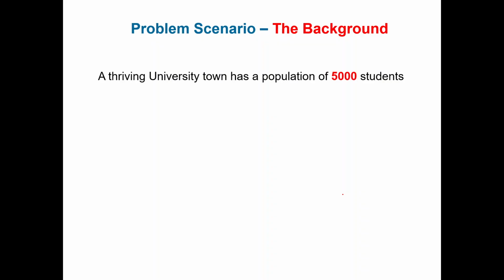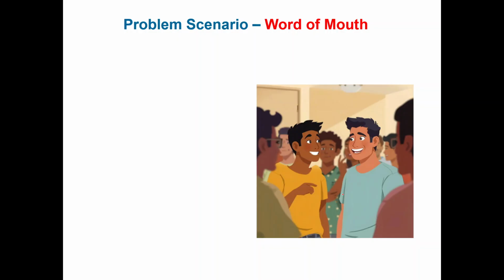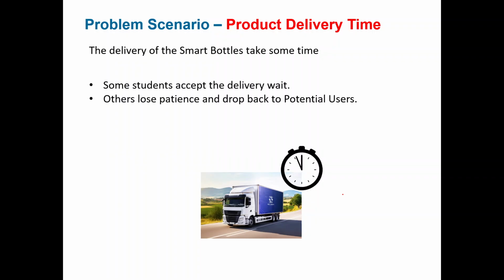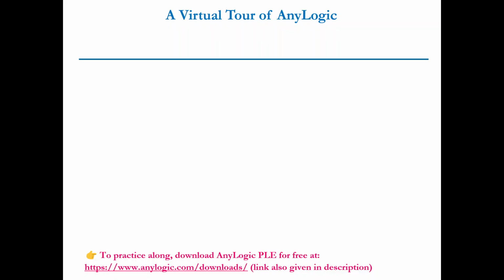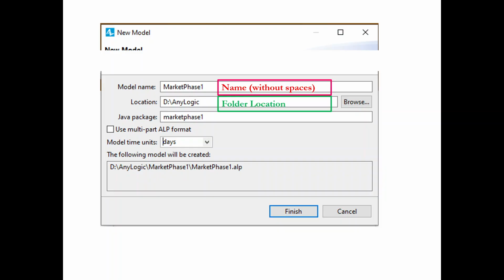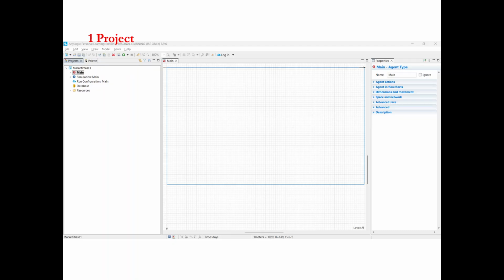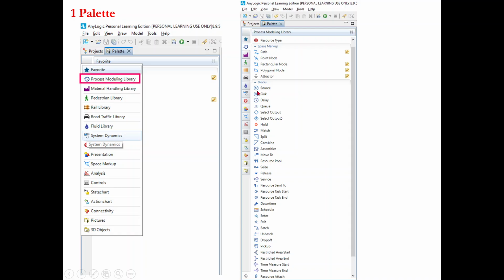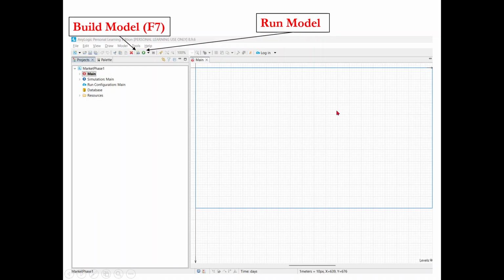AnyLogic ABM Tutorial Part 1 | Consumer Market Problem & AnyLogic Tour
This video marks the beginning of our Agent-Based Modeling (ABM) series in AnyLogic PLE. We start by defining the consumer market problem for a product adoption model and then take a virtual tour of AnyLogic PLE to get familiar with the interface and key features.

In this lecture, you will learn:
How to set up and define a real-world marketing problem for ABM.
The basics of consumer behaviour and product adoption dynamics.
A guided tour of the AnyLogic PLE environment, including its main tools and modelling workspace.

This is Part 1 of the ABM tutorial series, which is part of the full course Modelling and Simulation with AnyLogic PLE.

📩 I also offer one-on-one mentoring and project guidance in Operations Research, Simulation, and Engineering subjects.